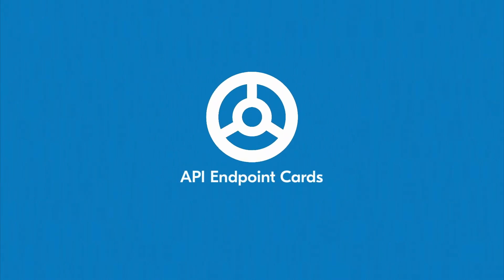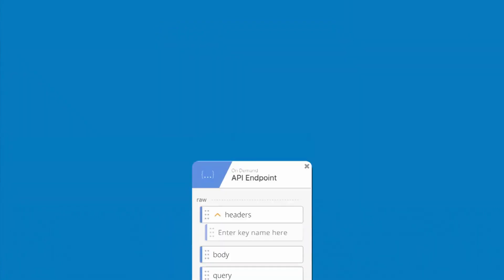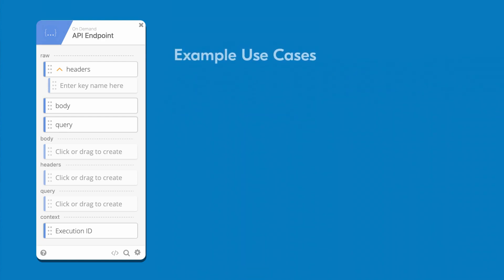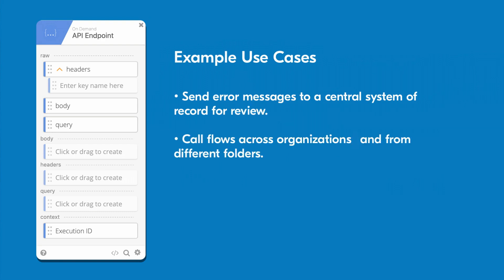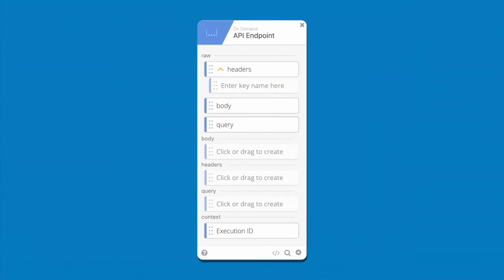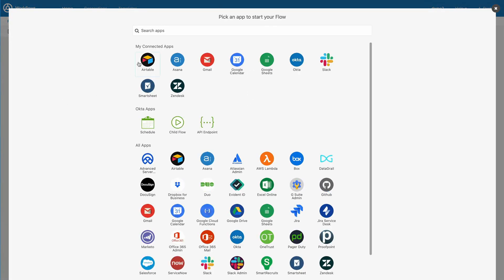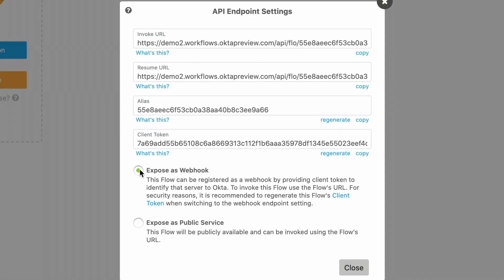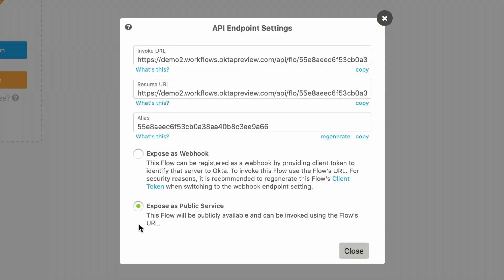Okta Workflows 304- API Endpoint Cards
Flows using the API Endpoint card can be triggered at any time by any application that properly connects and authenticates to that endpoint. In this video, you’ll dive into the various use cases for these cards in the Okta Workflows console, as well as how to configure them.